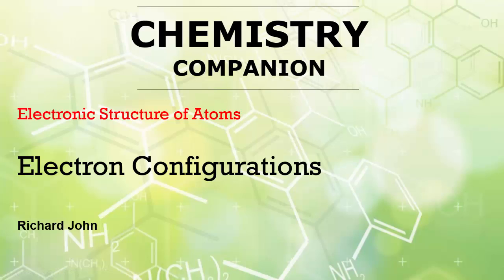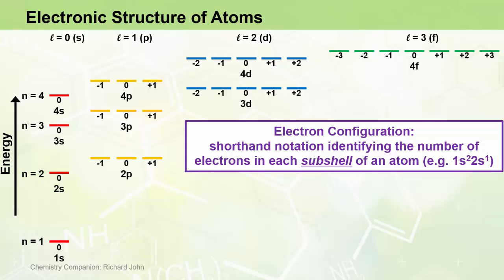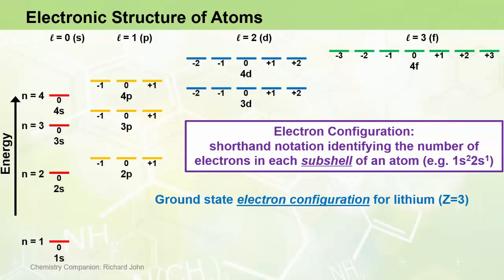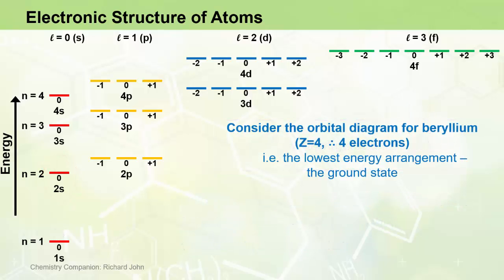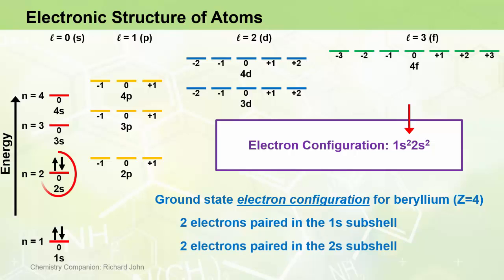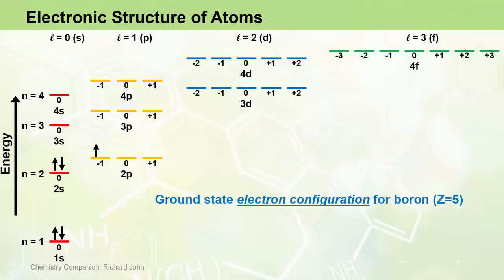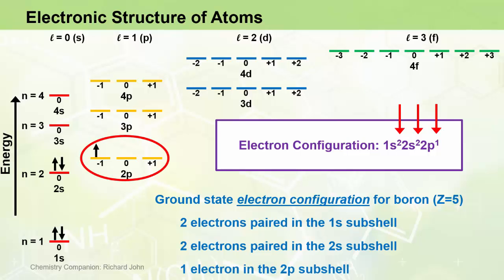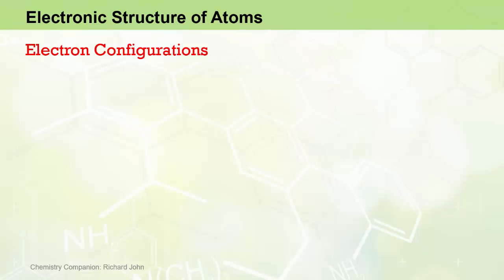8.5.2 Electron Configurations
In this video we are  introduced to Electron Configurations and learn how they are linked to the orbital diagrams we have already seen for multi-electron atoms.